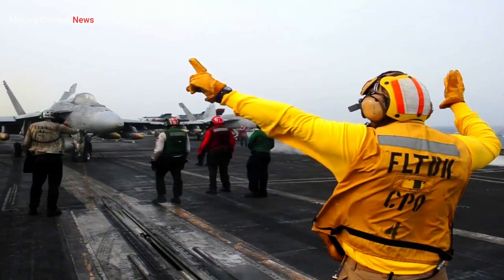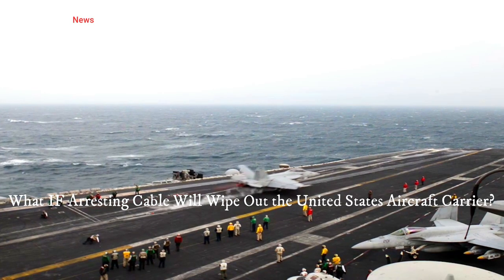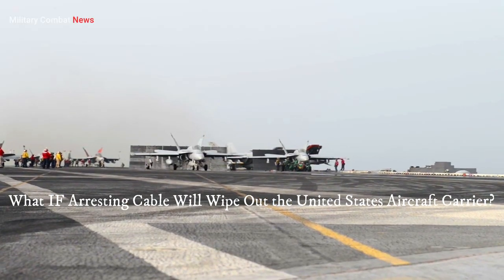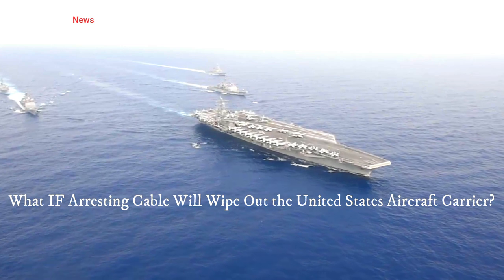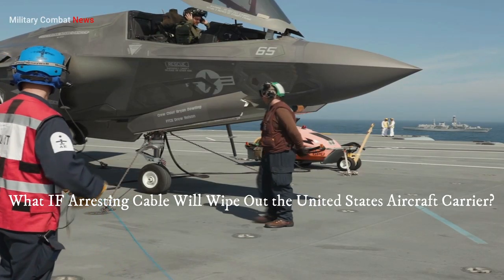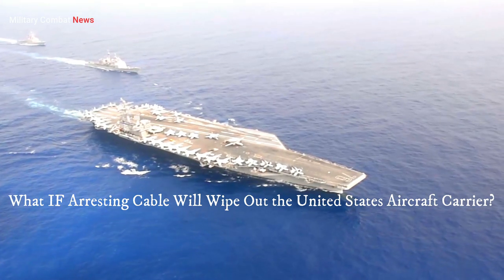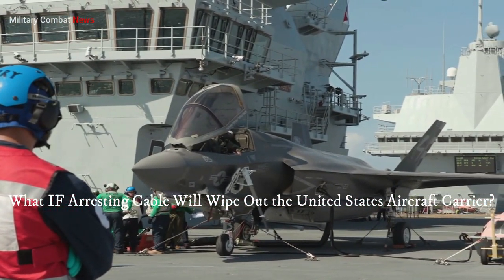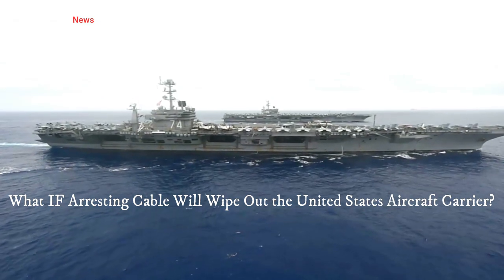What Happens If US Pilots Hide Arresting Cables on Aircraft Carriers? |MCN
What Happens If US Pilots Hide Arresting Cables on Aircraft Carriers? @militarycombatnews
pilots in relation to arresting cables on aircraft carriers. Arresting cables are crucial components for aircraft landings on carriers. The title implies a discussion about the consequences or implications of pilots intentionally hiding or tampering with these cables. It raises questions about the safety, functionality, and security protocols on aircraft carriers and may explore the potential risks or challenges associated with such actions